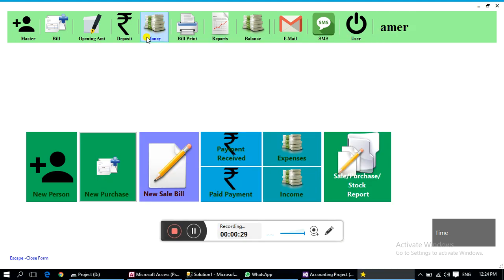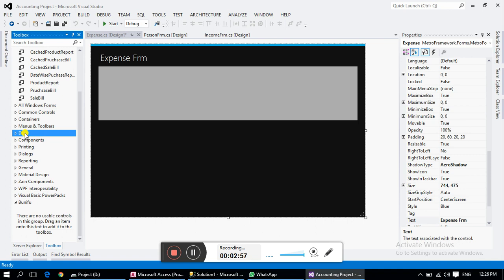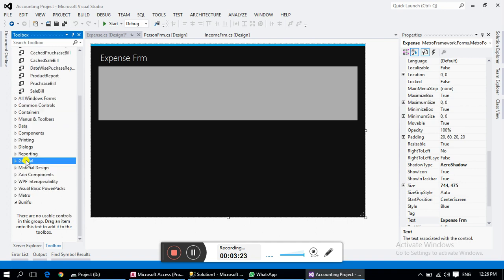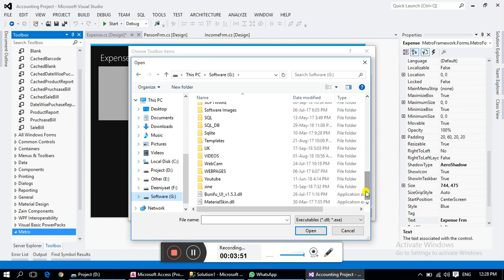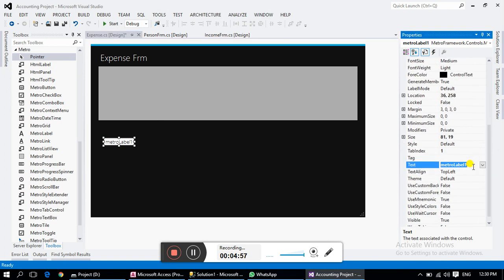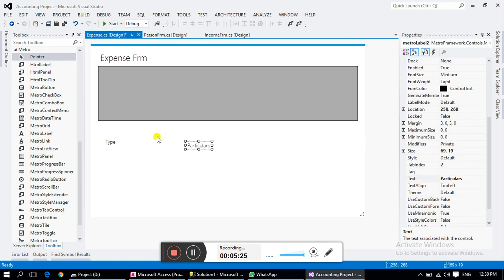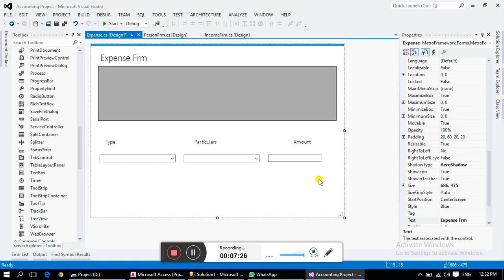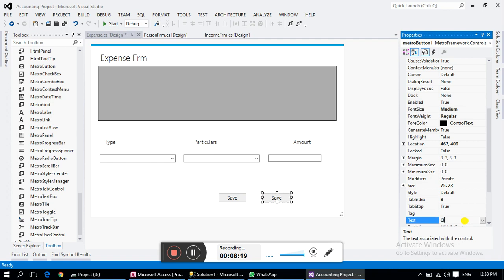Creating Accounting Project # 17 .1: Company Expenses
Note :
Use Head phone For Better Understanding.

In this tutorial we will design a Company Expenses Form using Windows control and Metro Ui FrameWork  Controls.